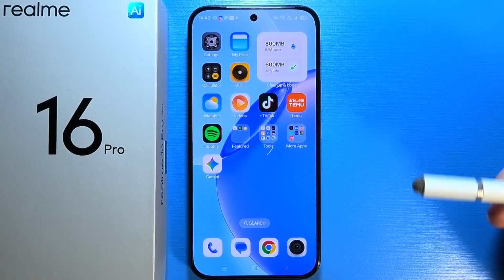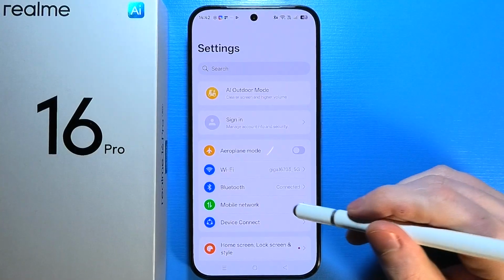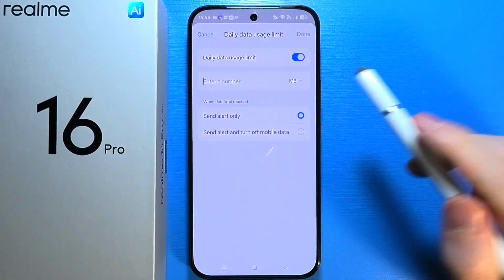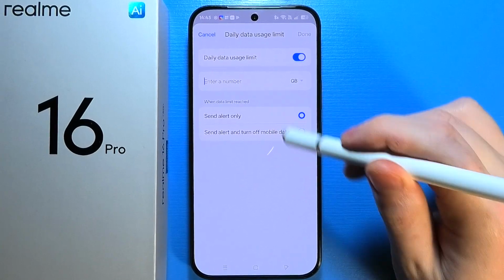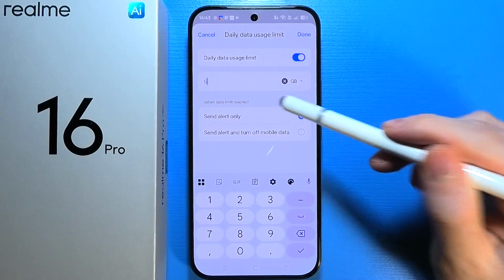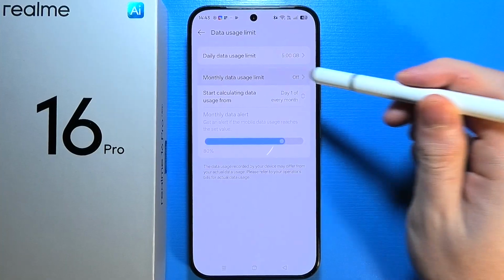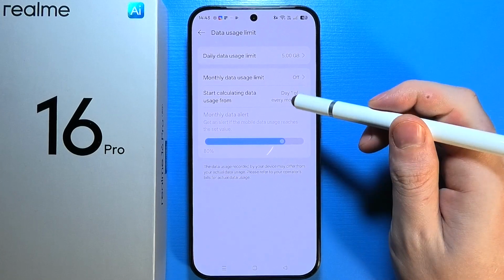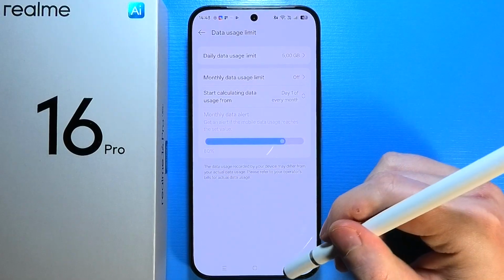Realme 16 Pro 5G: How To Enable/Disable Data Usage Limit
Learn how to control cellular data consumption on your Realme 16 Pro 5G smartphone.This guide shows where to set limits and monitor usage efficiently.
Discover how managing data thresholds on the Realme 16 Pro 5G helps prevent overage charges.Customizing usage limits ensures better control of your mobile connection.